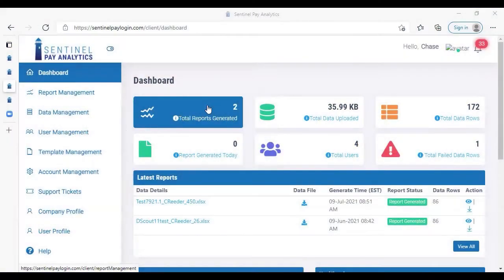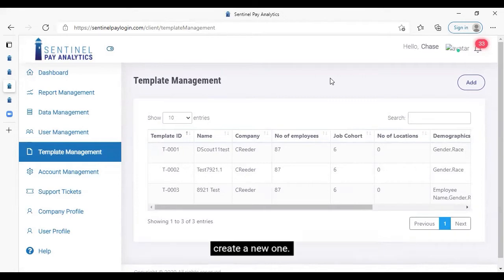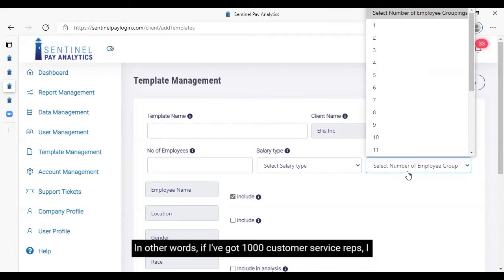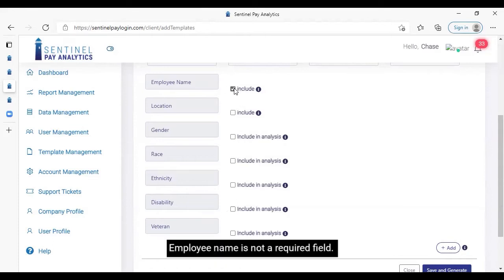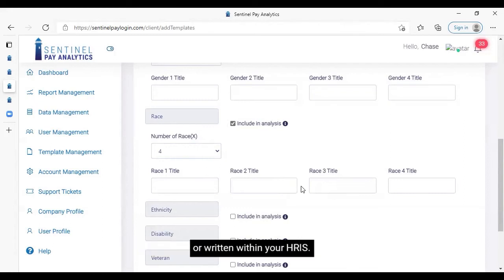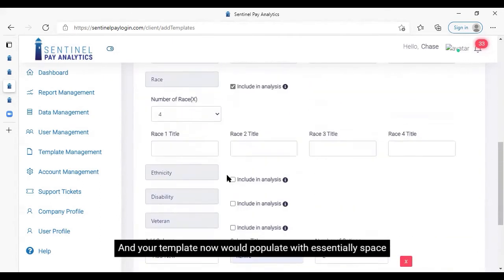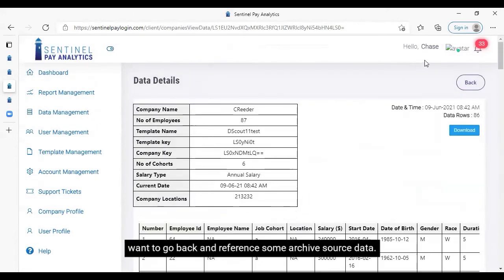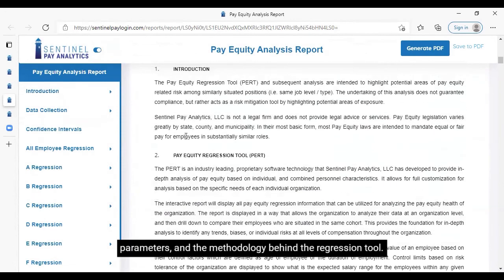Sentinel Pay Analytics | Pay Equity Regression Software - Walkthrough Part 1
Our Pay Equity Regression Software is a cutting-edge, proprietary tool that Sentinel Pay Analytics has developed to provide in-depth analysis of pay equity based on individual, and combined personnel characteristics.